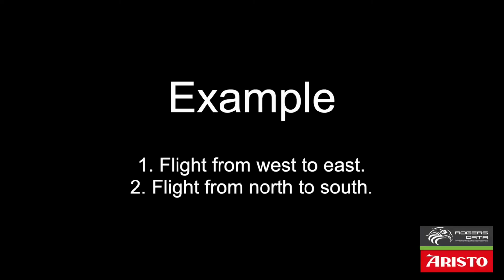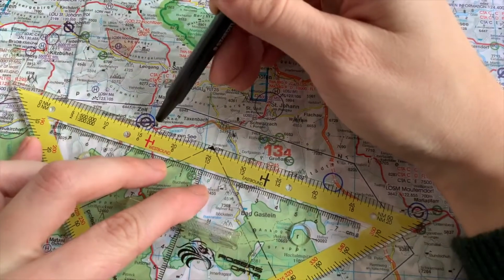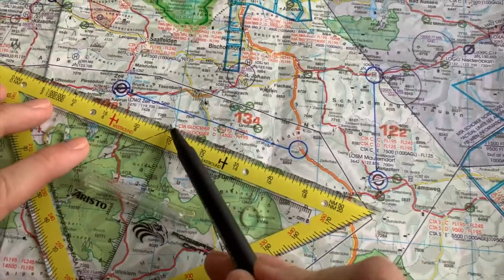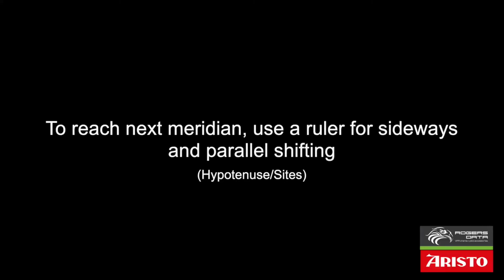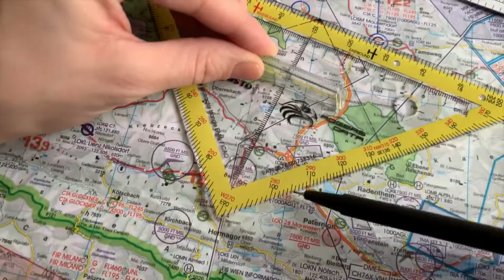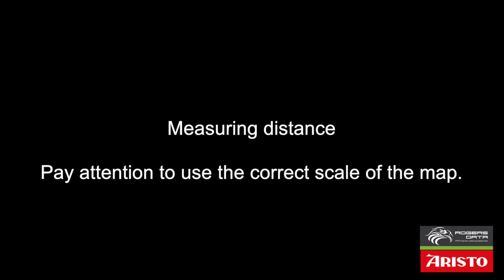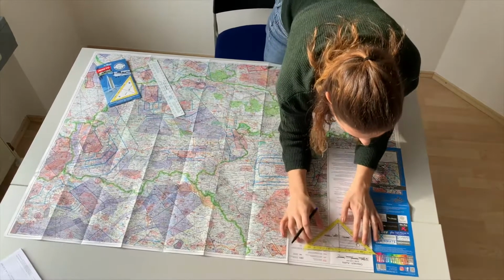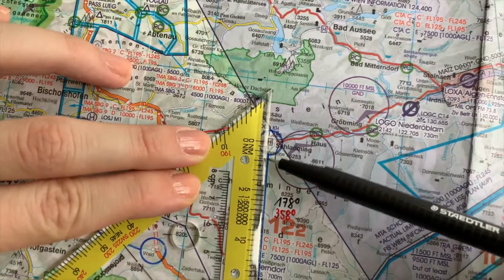Tutorial: Professional Protractor Triangle EASA / ICAO (navigation tasks)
With this professional and high-quality protractor triangle you can easily measure distances in NM and determine courses on charts. Scale 16cm, with 0-point in the middle (8-0-8) and nautical miles are shown within an scale of 1:500.000 and 1:200.000. Circle template 10mm for left- right- handers.